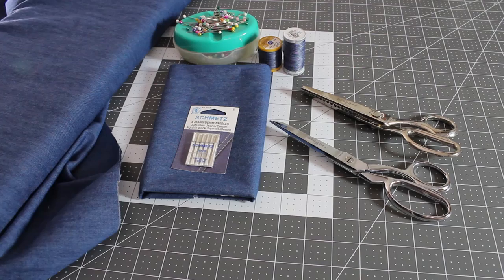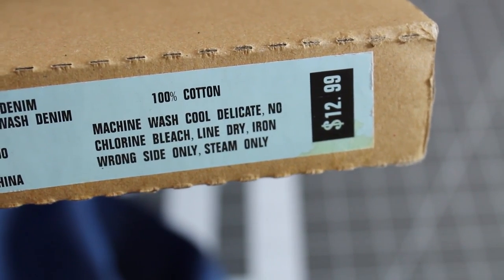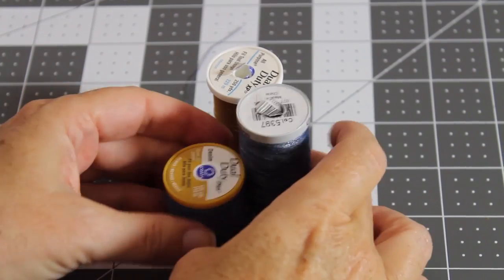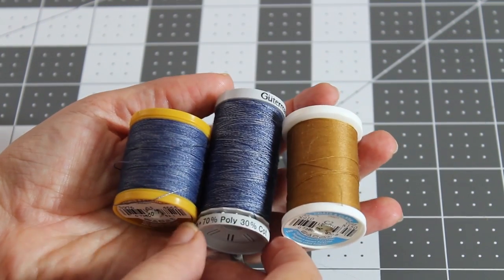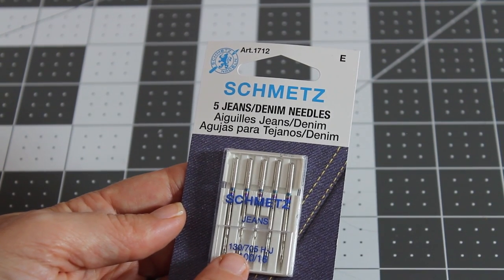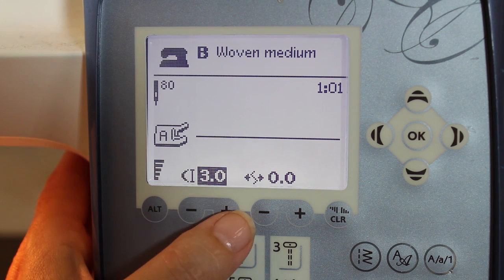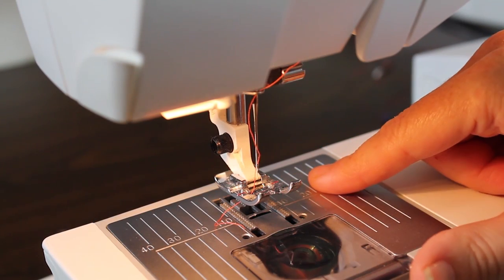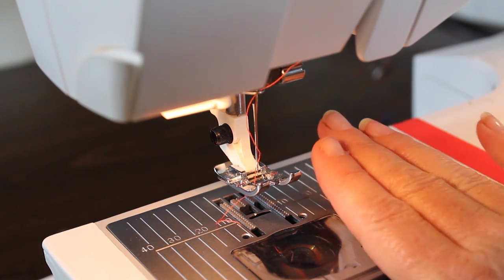Sewing with Denim: Tips and Tricks to Make it Stress Free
Learn some tips and tricks for sewing with denim. I'll share with you how to get your denim fabric ready, what thread to use, which machine needle to insert, what stitch length to set your machine at and what tools to use when cutting and pinning denim.

For more tips on sewing with denim be sure to check out this blog post